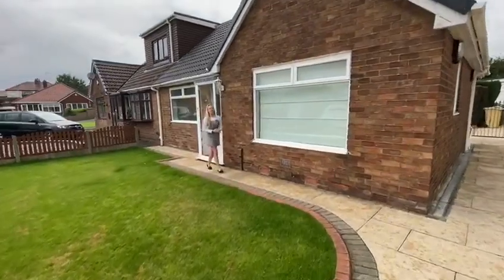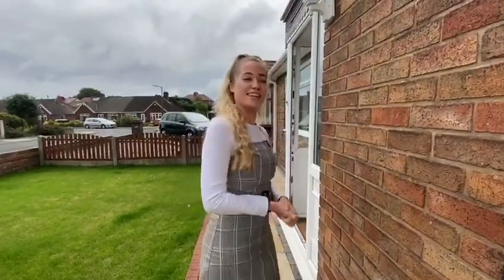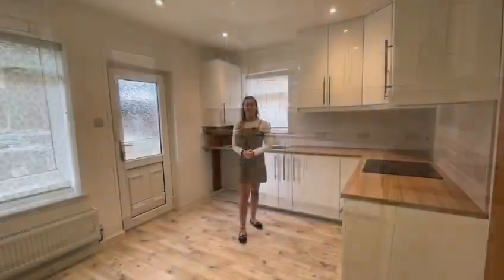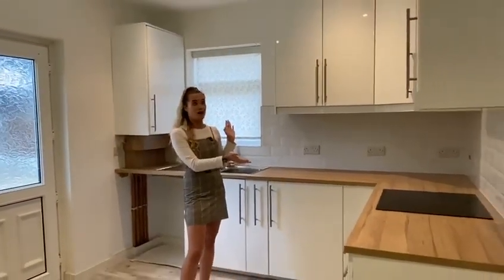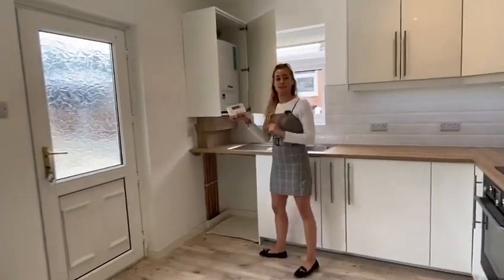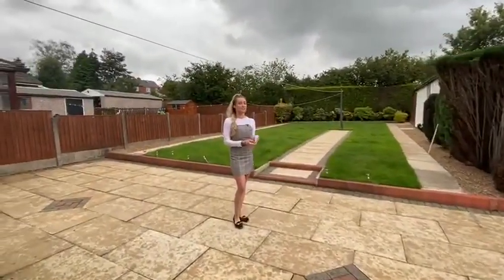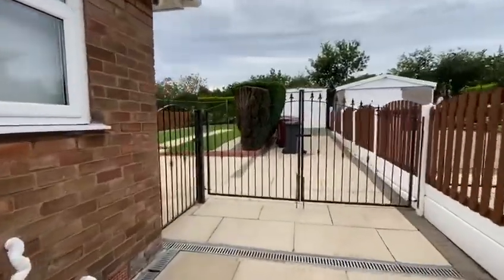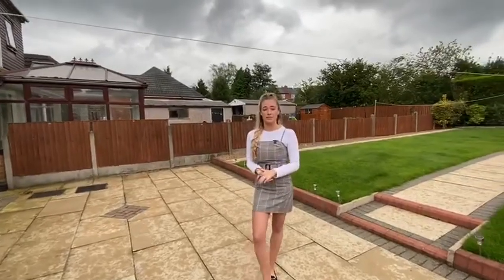Mountmorries Close | Over Hulton | Bolton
Looking for a rental property in Over Hulton? Emma from HarrisonsTV shows you around 19 Mountmorries Close!